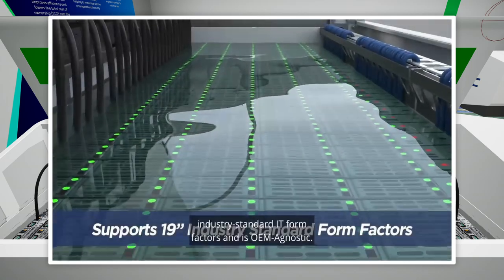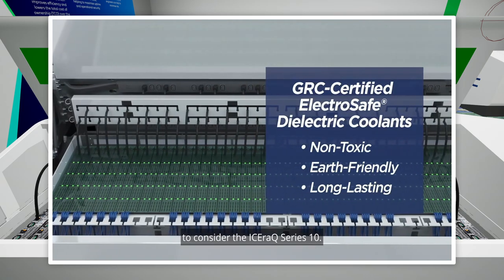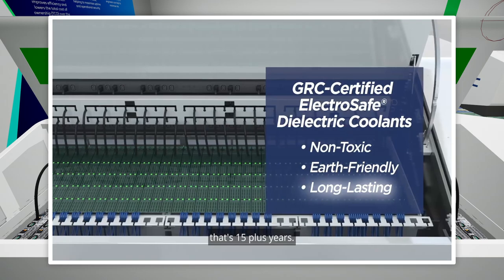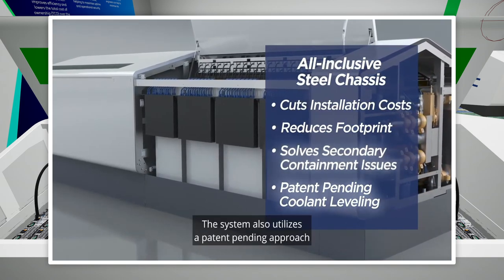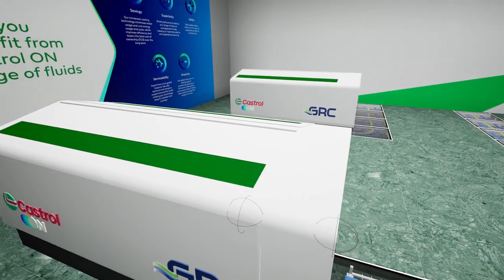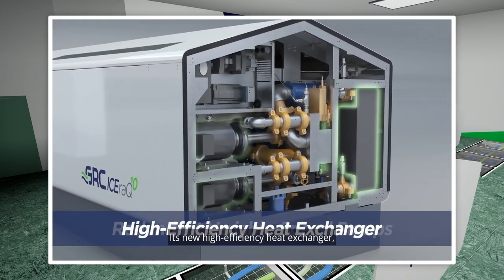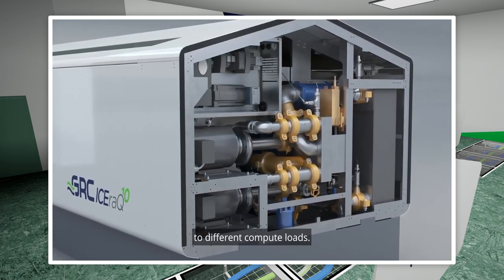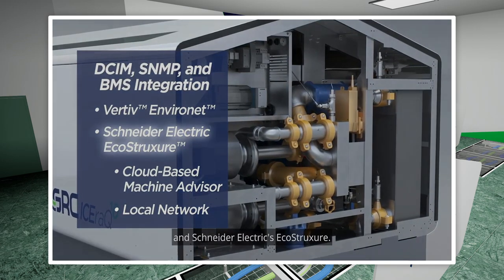Camera Fly-by VR Experience - Immersion Cooling by Castrol ON & GRC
Castrol ON and GRC (Green Revolution Cooling) have formed a strategic partnership to help bring immersion cooling to the market. Traditional air cooled data centres are inefficient and can’t cater for the next generation workloads such as AI, Machine Learning & HPC (High Performance Compute). This video is a camera fly-by of a VR experience we have built to help drive education on the benefits of immersion cooling:

•    Built natively on Unreal Engine
•    Includes content from both Castrol ON and GRC
•    Camera fly-by mode and full VR navigation mode
•    Compares a traditional air cooled data hall against an immersion cooled data hall
•    Drives awareness and education for the benefits of immersion cooling

With companies trying to reduce mPUE (Mechanical Power Usage Efficiency) in Data Centre’s (which typically ranges from 1.1 to 1.5), immersion cooling with GRC and Castrol can help businesses achieve 1.03 which is a huge improvement. This helps businesses with their ESG and Carbon Neutrality targets.